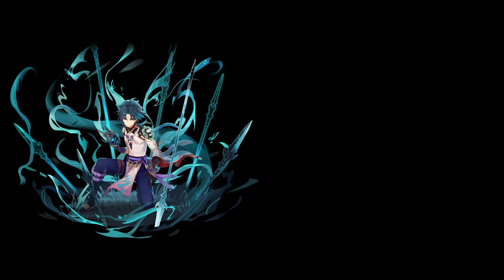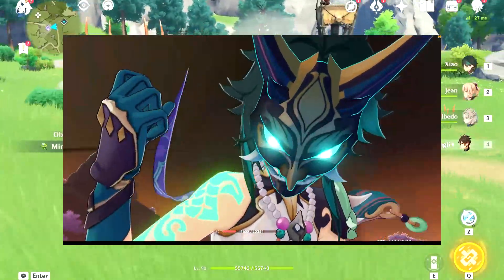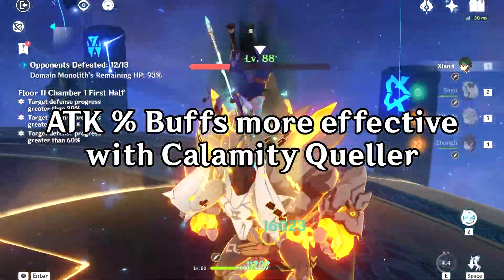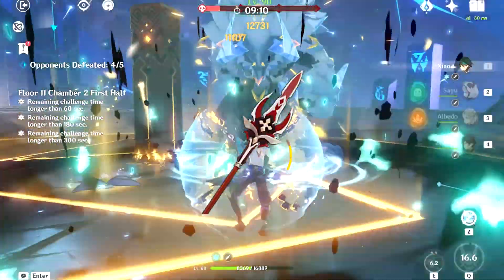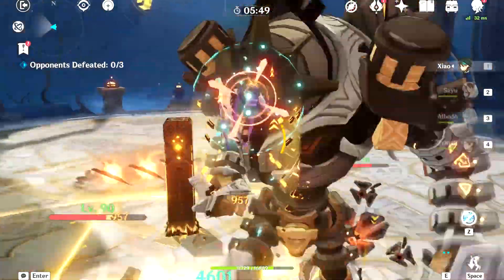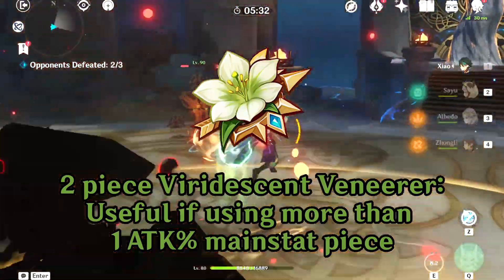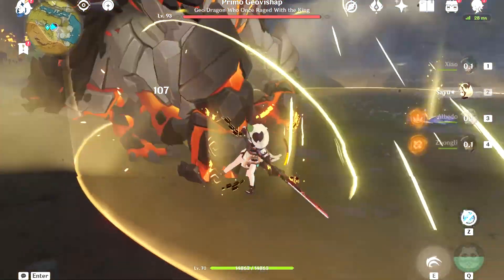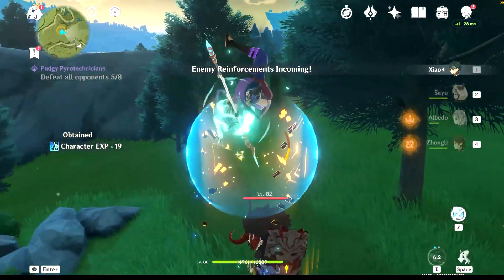The MATHEMATICALLY CORRECT Way to Build Xiao. Genshin Impact Updated Xiao Guide 2.7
Xiao makes his appearance once again in 2.7, marking his third rerun. However, theory crafting has come to a complete stall for him despite this rerun, and in today's video, we will take a look at how to maximize your Xiao's potential with accurate maths.

Chapters:
0:00 Introduction
0:38 How Does Xiao Deal Damage?
1:56 Weapon Choice - How to Optimize Mathematically
5:26 Artifacts - What Mainstats and Sets Should I Choose?
7:54 How to Build Teams Around Xiao, or Not.
9:34 Conclusion
9:55 Outro